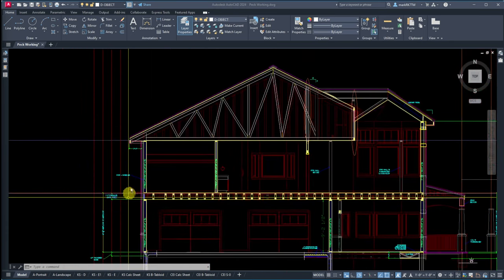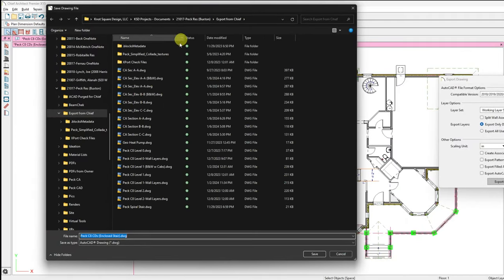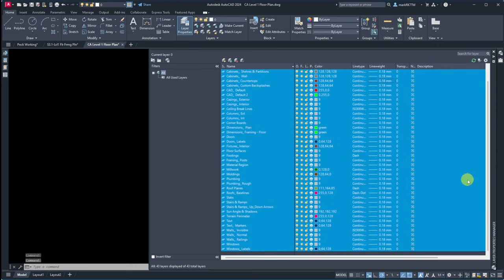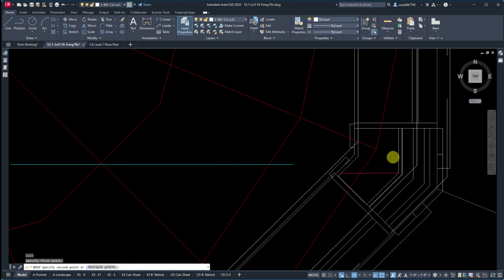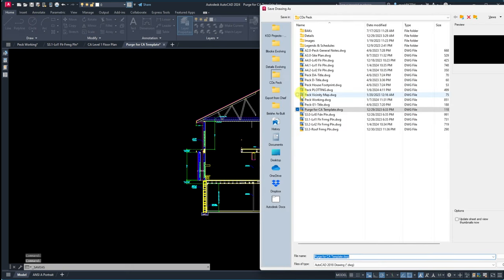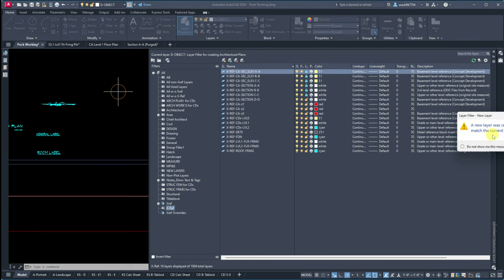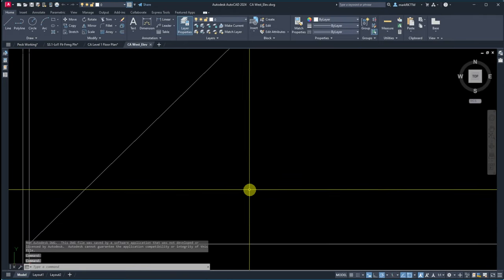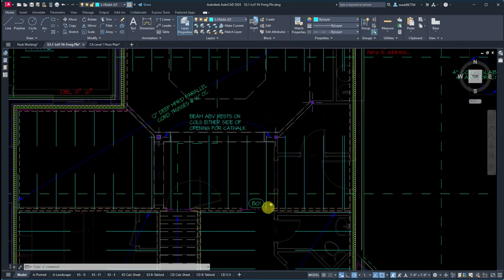2024 AutoCAD and Chief Architect Premier __UPDATED, MORE COMPLETE REMAKE OF MY MOST POPULAR VIDEO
This video shows how to export AutoCAD files for import into Chief Architect Premier and also how to export Chief Architect Views for import into AutoCAD. I also cover a little on proper use of linestyles in AutoCAD for clean Construction Documents (CDs).

Educated & Experienced in Both Architectural & Structural Design
In business since 1996, originally out of Flagstaff, Prescott & Scottsdale in Arizona, I now have returned to Montana, but serve the western United States, including Alaska.

In recent years I have had around a dozen projects annually. For Spring 2024 through Summer of 2026 I am seeking 1, up to 3 interesting design projects. I don't want a lot of projects over the next two years, I want yours…

If you are in need of a creative, knowledgeable, and dedicated DESIGNER for your project, please reach out to see if we are a fit. While I do enjoy great projects where I am given some latitude or creative license, I also very much enjoy my field of work and prefer working with people that I get along with well, often becoming friends at the end of a project.

I am looking forward to finding at least one large project and if it is big enough, detailed enough and requires my focused attention as a Designer, one project that would pay the bills would be ideal.

I have well over 2,000 projects in my portfolio, a great deal of which were large homes for golf or skiing getaways. I sail, dive, mountain bike and fly. I have owned an excavation company as well as a construction company and no much more than drawing.

You need look no further if we find we would work well together. I promise to bring a lot to the table and look forward to hearing from you.   _MARK FARRAR_

Mark Farrar
Serving all of Montana, Washington, Oregon, Arizona, Texas, Alaska and happy to work world-wide when opportunity presents.

If you are seeking a Designer for a project in the US that is quite interesting and are looking for a professional with a strong background and need someone to be dedicated to your project, please email me. I am going to slow my practice from about a dozen projects a year to 2-3 for the next two design seasons. I enjoy designing for the future with comfortable and efficient homes and during my 25 year tenure in Arizona I designed throughout the western US, including Alaska and even Mexico.

My portfolio consists of over 2,000 projects as I once ran the largest residential design firm on that state. I have since relocated back to my home state of Montana, but for the right project, enjoy challenging and creative designs about anywhere.